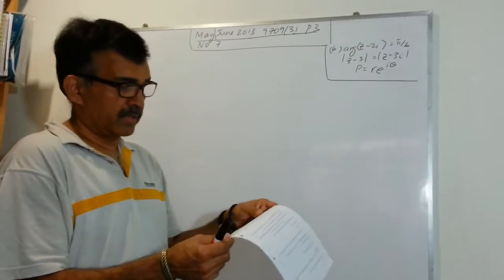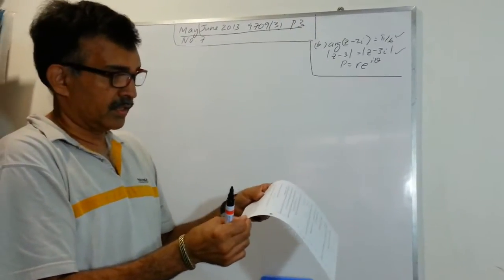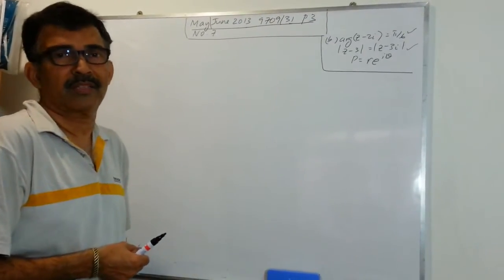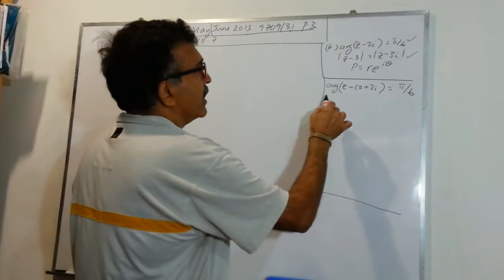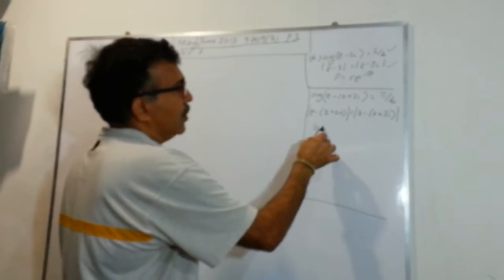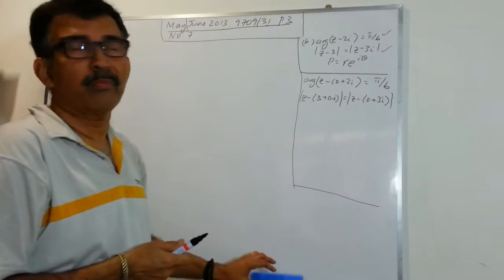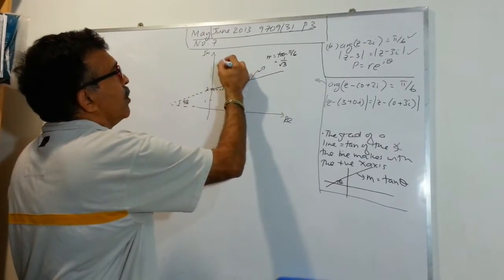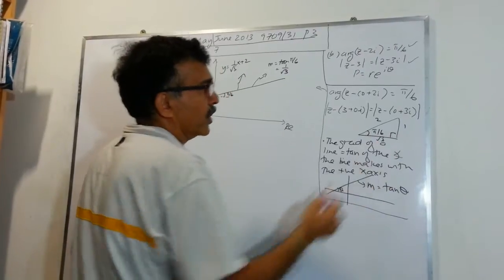CIE Pure Maths P3 May/June 2013 question 7b solution video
Cambridge A Levels Pure Maths 3 (P3) May/June 2013 question 7 solution video (part b)

Series of May/June 2013 past year questions: Part 10. This is a 9 marks question in Cambridge A Levels Pure Maths 3 (P3) May/June 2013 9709/31 question no 7 on Complex Numbers.